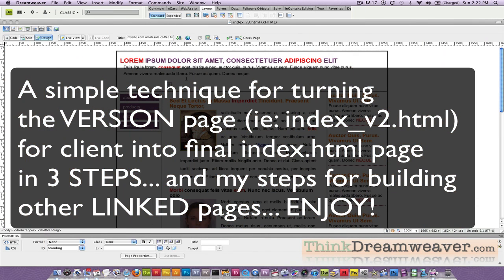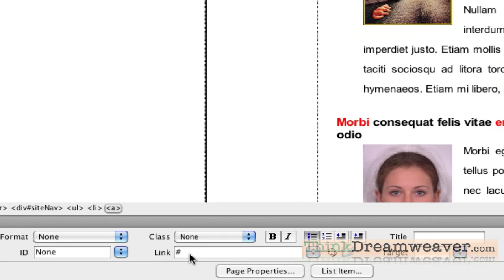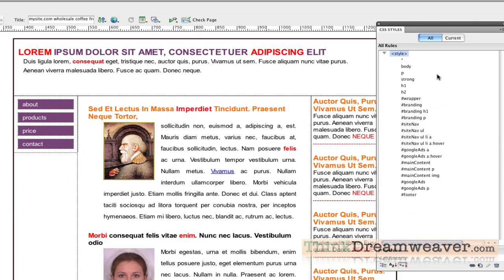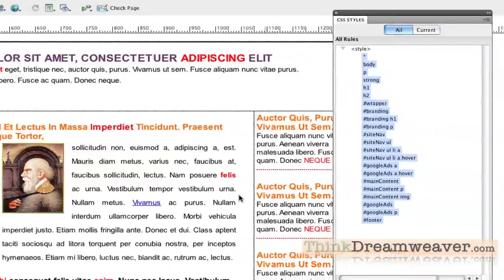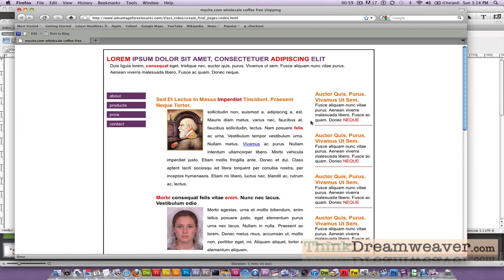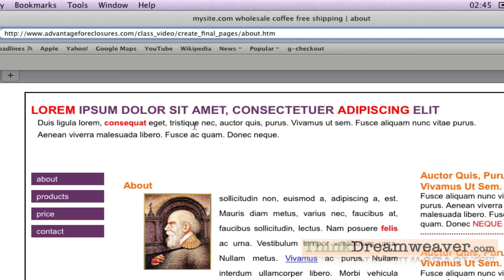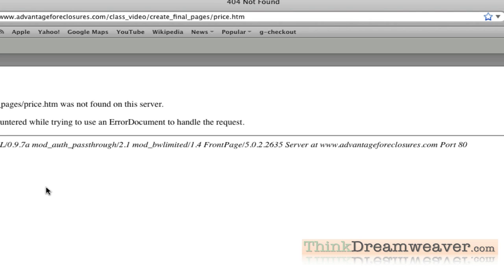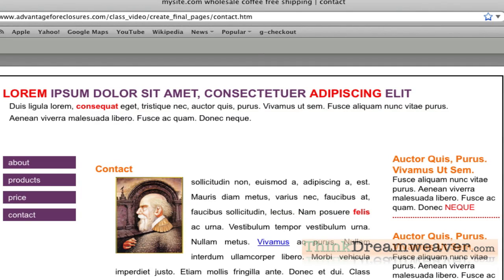Dreamweaver CS4 CS5 Tutorial Create final CSS web page with div tags, CSS style rules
Learn to a create an html CSS page from a version page in 3 easy steps. Move internal CSS rules to external CSS file. Simple steps to create the other pages from the final index.html page